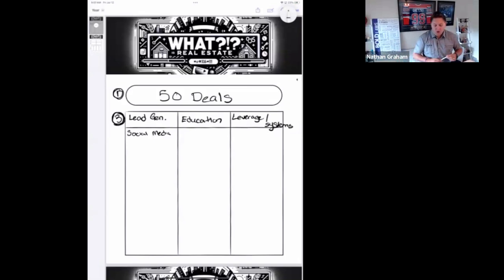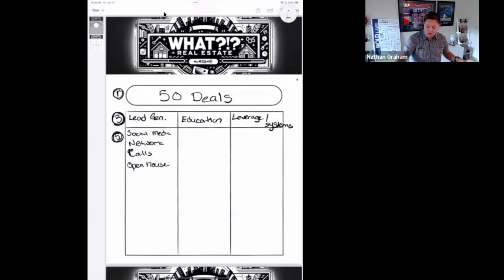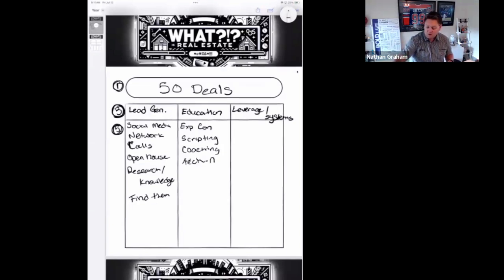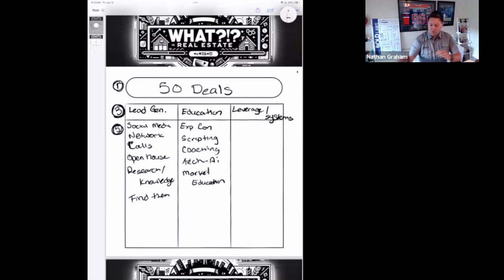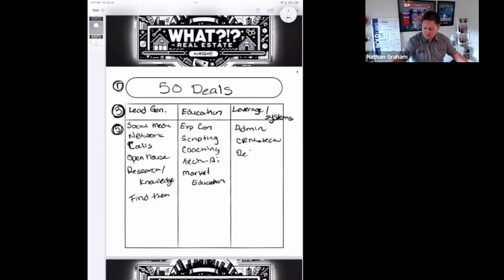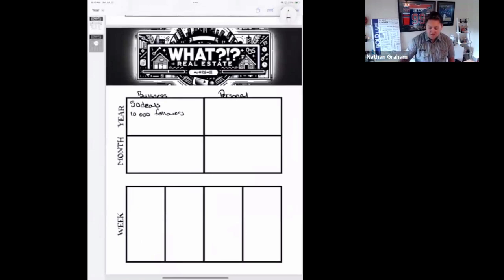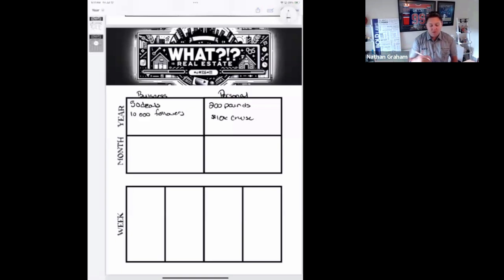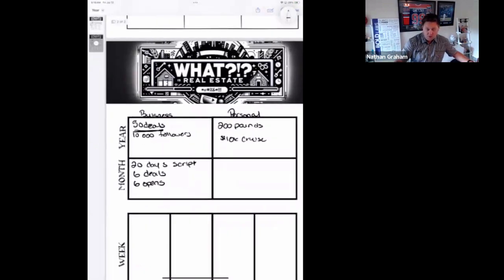realtors crush your deal goals with this strategy...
I would love the opportunity to partner with you too.

🔥 Collaborate. Realtor Hub founded by Jennifer offers a a unique sharing experience.
➡ Would you like to double sales in the next six months?
➡ Interested in the secret tactics TOP agents are using in this difficult market?
➡ Do you want to get ahead with the latest tech tools?
➡ How about learn what to say and how to say it to convert your "maybes" into yes's?"

/ @‌succeedwithjenn